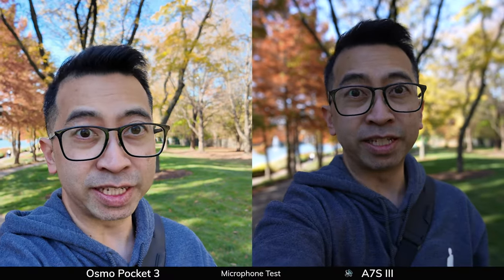DJI Osmo Pocket 3 vs Sony A7SIII Video Comparison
Comparing the video capabilities of the DJI Osmo Pocket 3 vs the Sony A7SIII in various situations. Aside from the LOG footage, all footage and audio is straight out of the camera with NO editing or post processing. Also, active stabilization is ON for the Sony A7SIII.

DJI Osmo Pocket 3
Sony A7SIII
Sony 16-35/2.8 GMII

Main Camera
Backup Camera
POV Camera
FPV Drone

If you want to send something, send it to:
2776 South Arlington Mill Dr.

▼ TIMESTAMPS
0:00 - Pocket 3 vs A7SIII
0:25 - Walking Test
0:58 - No Movement
1:31 - Strafing
1:54 - Camera Movement
2:35 - Running Test
2:48 - Microphone Test
3:19 - Slow Motion
3:54 - Night Test
4:33 - LOG Comparison
5:32 - LOG at Night